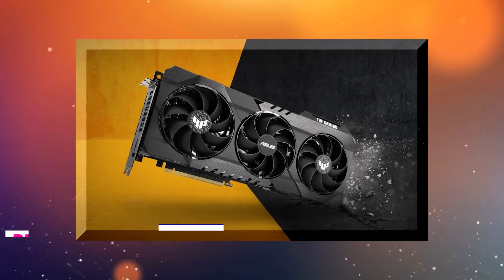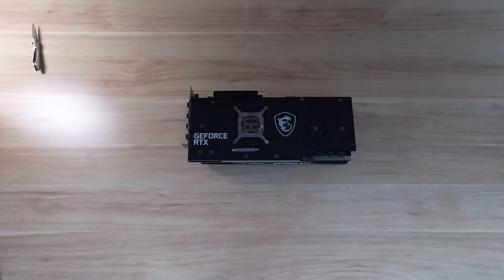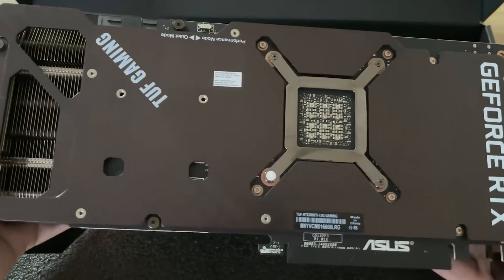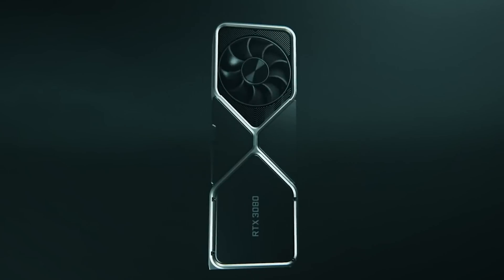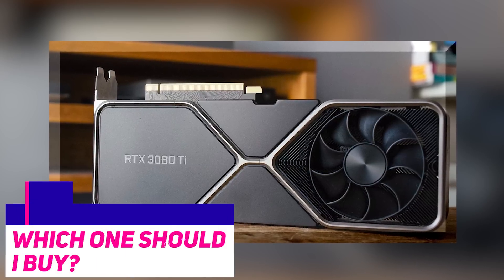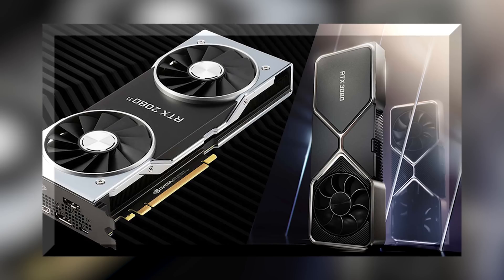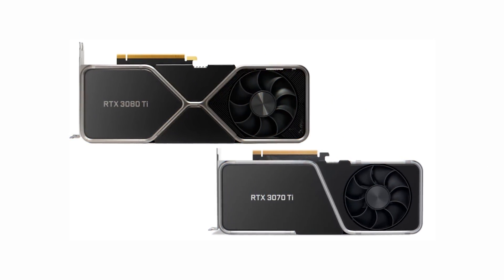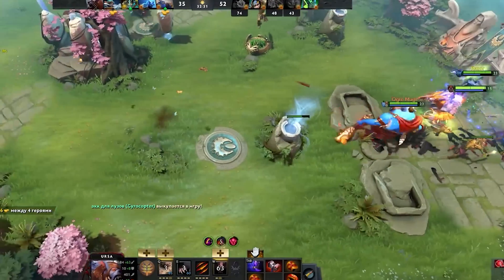Is the 3080ti worth the Extra Money? RTX 3080 vs RTX 3080TI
You NEED to buy these Graphics Cards! - RTX 3080 vs RTX 3080TI.

In this video, we compare two of the best GPUs, the NVIDIA RTX 3080 to its higher-tier RTX 3080Ti.

Worth Paying More for the 3070?

Concepts: tech review,technology,gpu,best budget gpu for gaming 2022,best budget graphics card,best budget graphics card 2022,best cheap gpu,best cheap graphics card for gaming 2022,best graphics card 2022,best graphics card 2022 budget,budget gpu,budget gpu 2022,budget graphics card 2022,good graphics card for gaming 2022,rtx 3080 ti vs 3080,gpu comparison,best gpu,rtx 3080ti,rtx 3080,rtx 3080 vs 3080ti